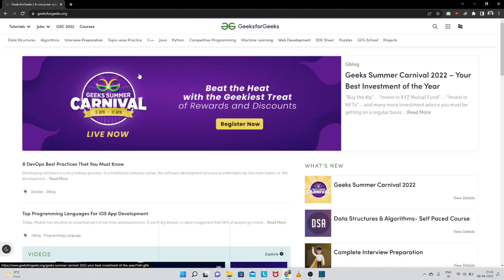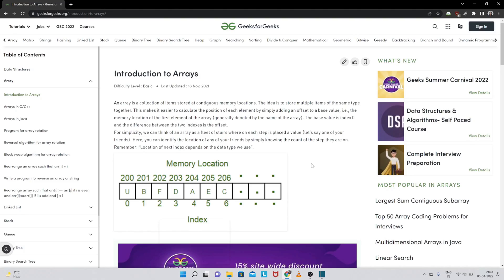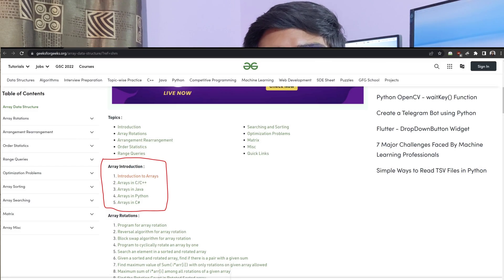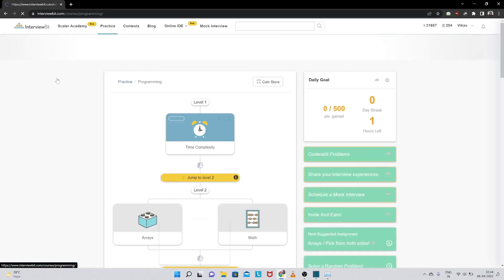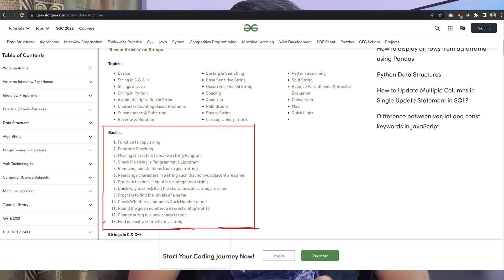DSA roadmap with resources | Beginner to advance | Part-1 | Array and Strings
Today I will be sharing the roadmap to start DSA from a very basic. We will see what are the best resources for each topic of dsa and will go through them in detail.

How to apply for offcampus job at Google | How to get noticed and get an interview call from google